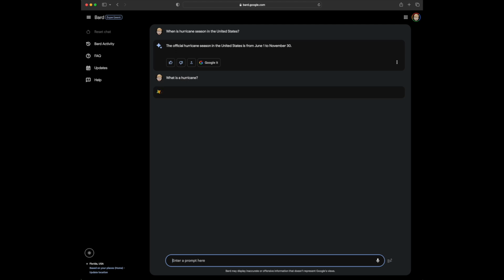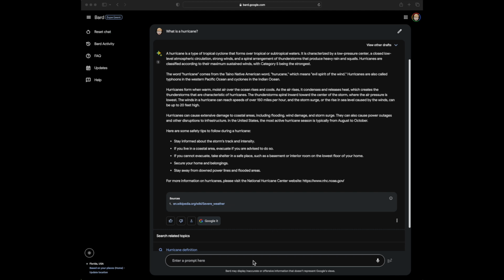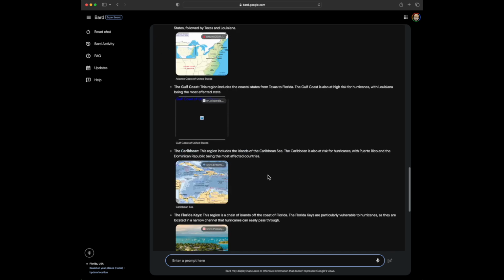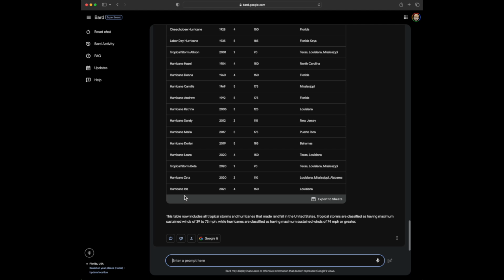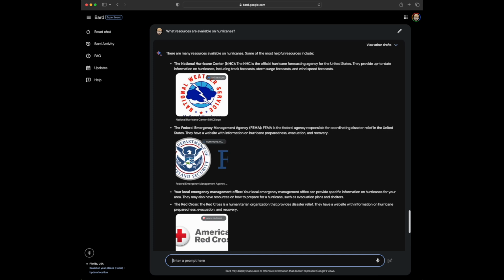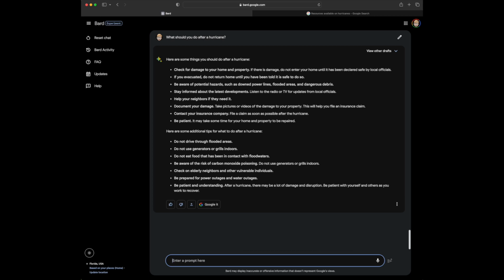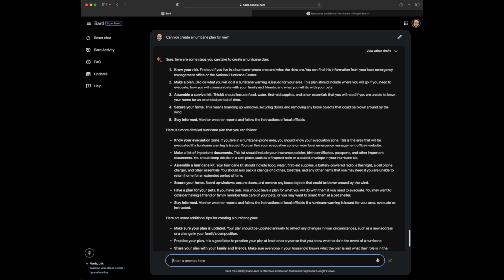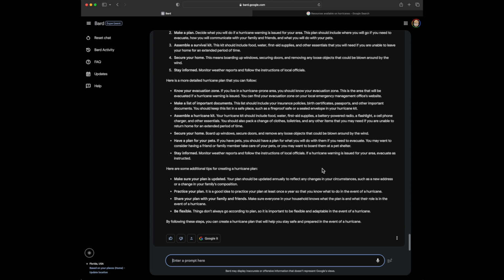The AI Advantage: Supercharge Your Hurricane Season Preparations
Are you ready to take on hurricane season like never before? Join us in this exhilarating journey as we dive deep into the cutting-edge world of artificial intelligence and its extraordinary role in preparing for hurricanes. Discover how AI technology is revolutionizing the way we approach storm readiness, equipping us with unparalleled insights, predictions, and strategies. From advanced forecasting models to real-time data analysis, this video will unveil the incredible power of AI in mitigating the impact of hurricanes. Get ready to unlock the secrets that will empower you to stay one step ahead of the storm, ensuring the safety of your loved ones and your community. Don't miss out on this game-changing exploration of AI's extraordinary capabilities in mastering hurricane season preparation. Join us and unleash the true potential of AI in safeguarding against nature's fiercest storms.